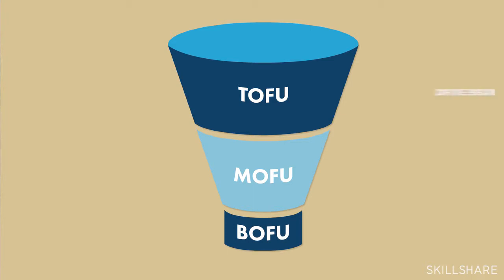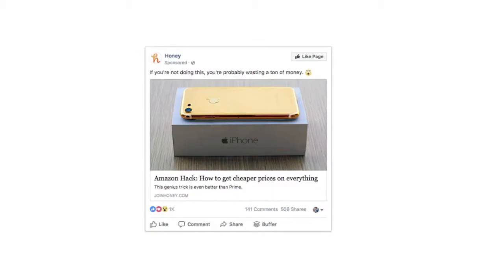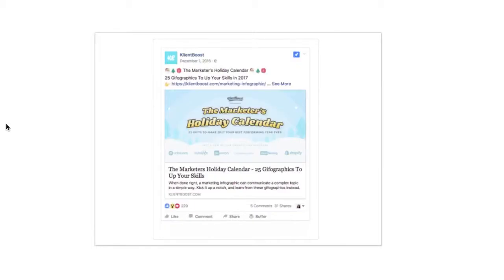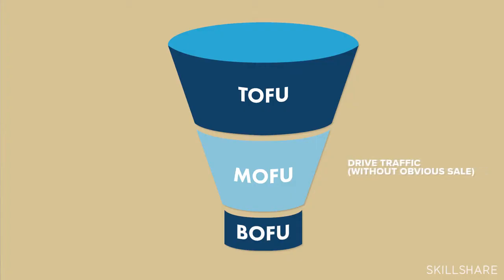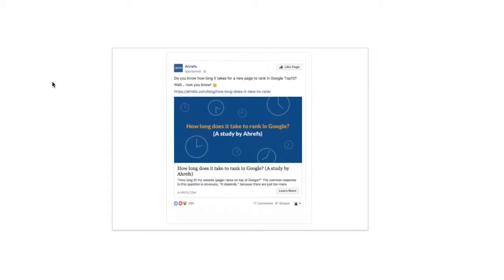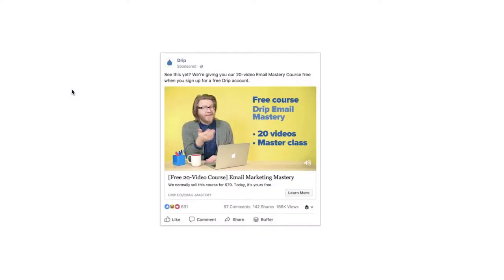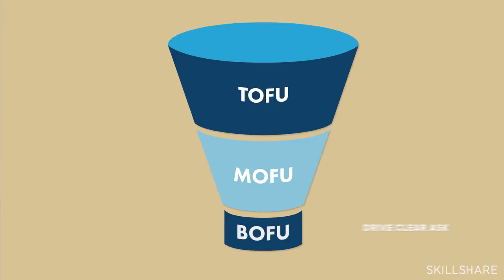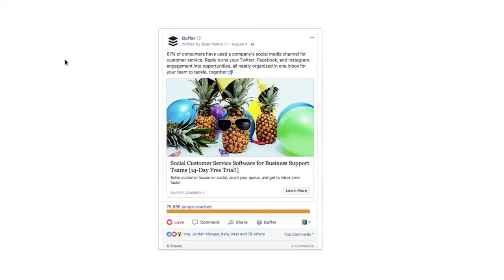الخطوة 4: النسخ والمرئيات